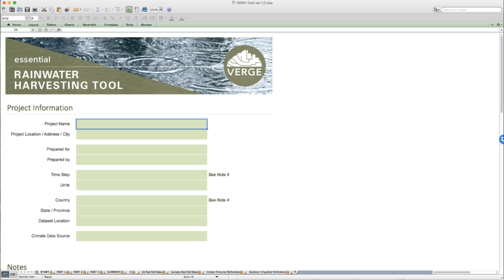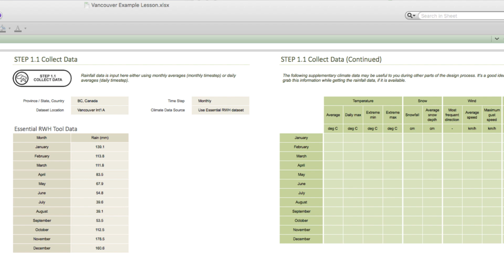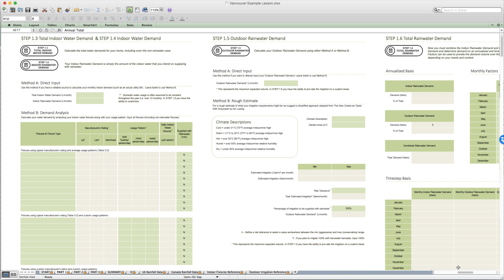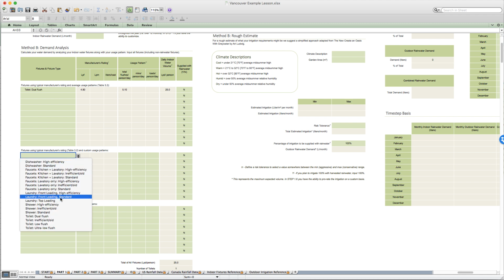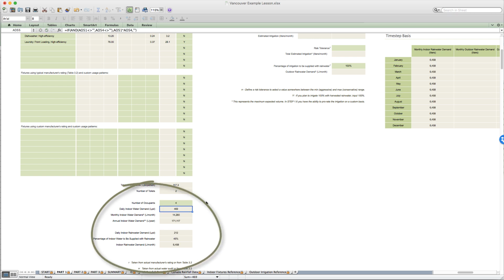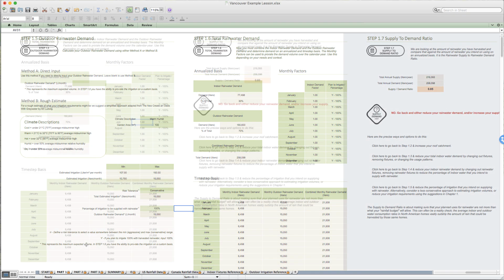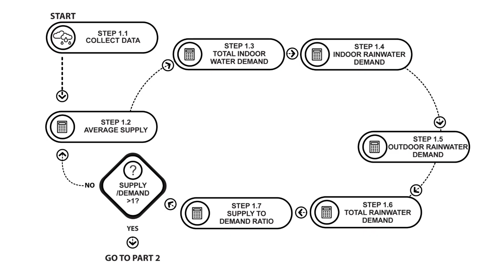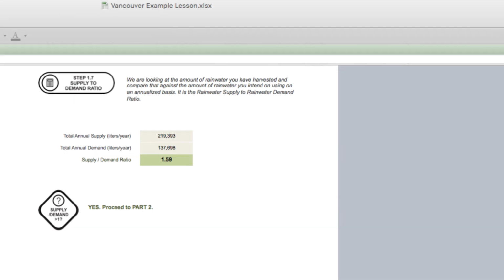4.5 Define Supply and Demand Example (Part 1)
BRIEF OVERVIEW
Michelle provides an overview of the ERWH Tool while replicating the Part 1 example found in Chapter 3 of the textbook.

The textbook discussed in this course is "Essential Rainwater Harvesting: A Guide to Home-Scale System Design", by Rob & Michelle Avis, with foreword by Peter Coombes.

The ERWH Tool discussed in this video is ERWH Tool Version 1 (Monthly).